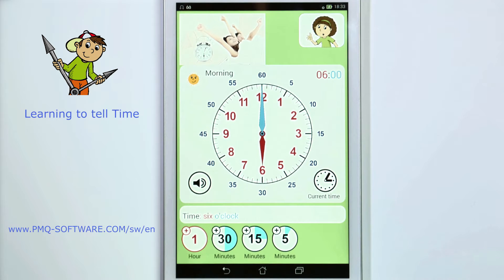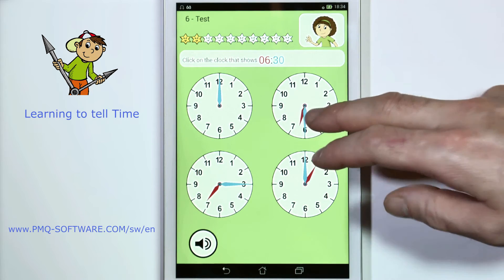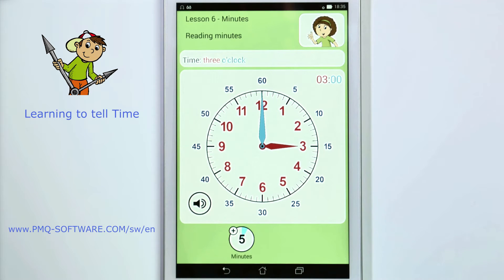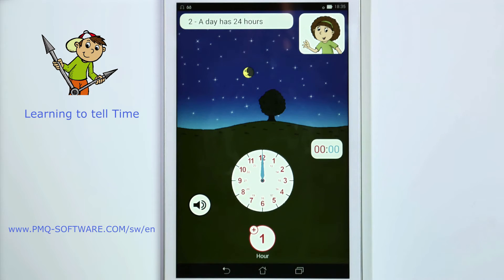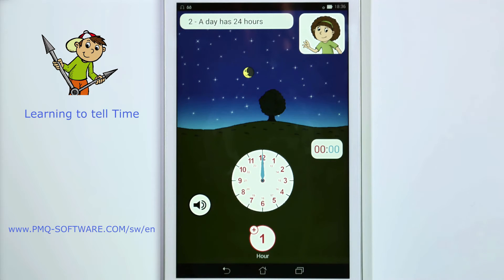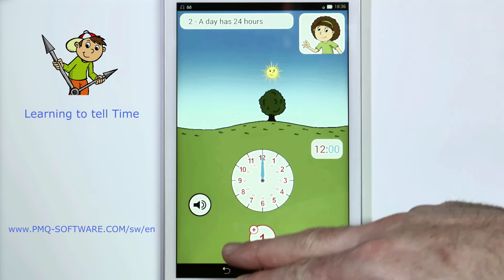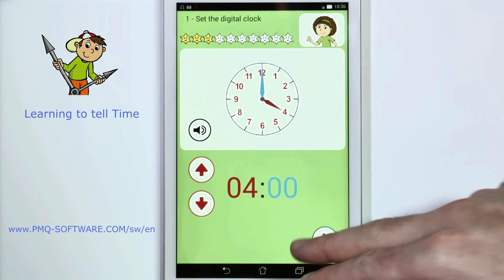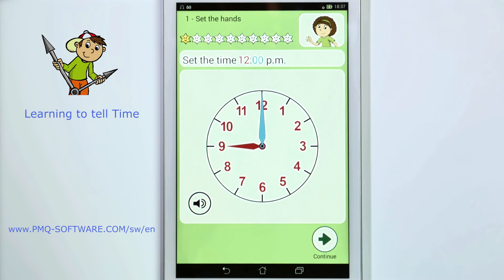Learning to Tell Time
Beschreibung mit Google Übersetzer in Deutsch übersetzen? Übersetzen
"Learning to Tell Time" is an engaging educational app designed for children ages 5-9. Included are seven easy to use lessons for young learners with movable hands on the clocks. Each lesson contains a brief description of what is being taught, practice, games, and tests. Children will learn the basics of telling time on both digital and analog clocks using the following target vocabulary: hours, minutes, seconds, quarter hours, and half hours all in a variety of ways including a.m., p.m., in the morning/afternoon/evening and at night.
First two lessons are free. Unlock the rest at a low cost.